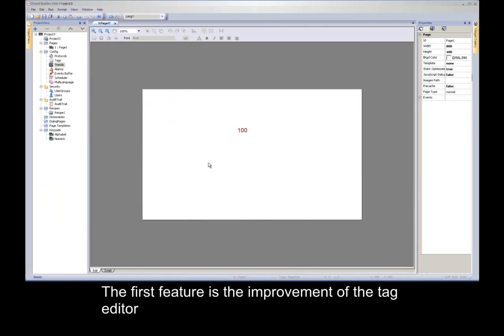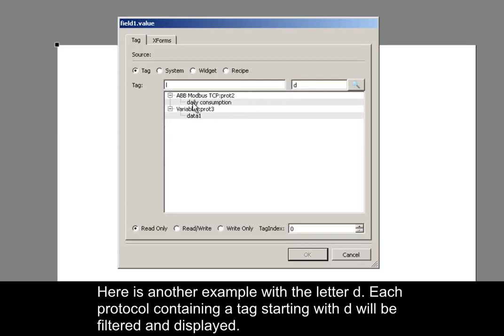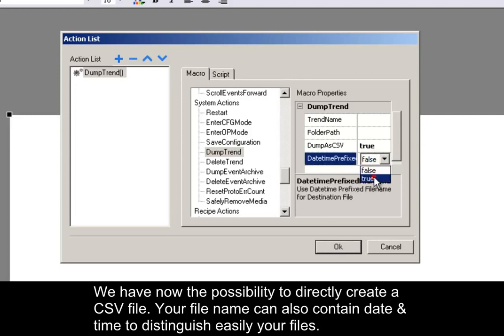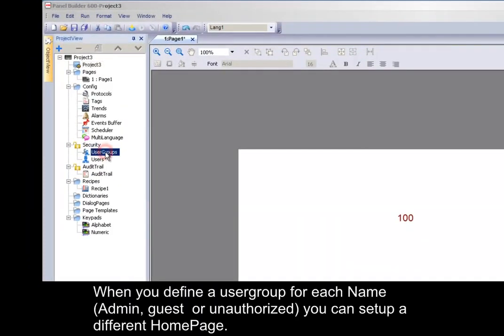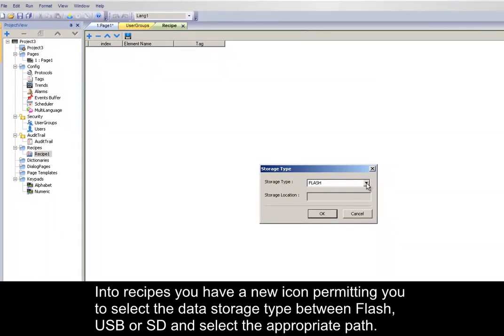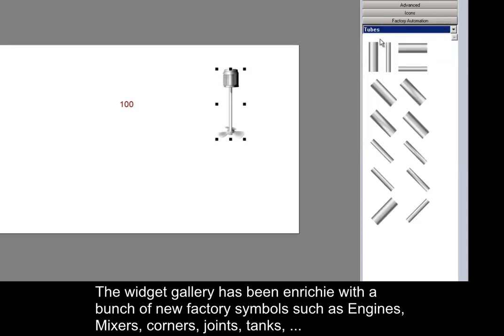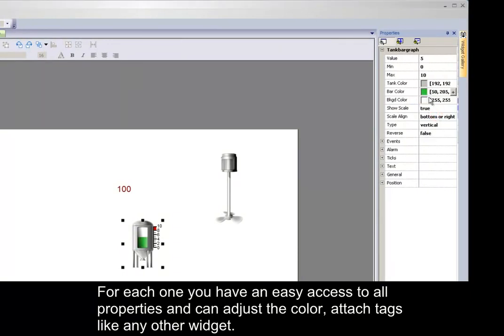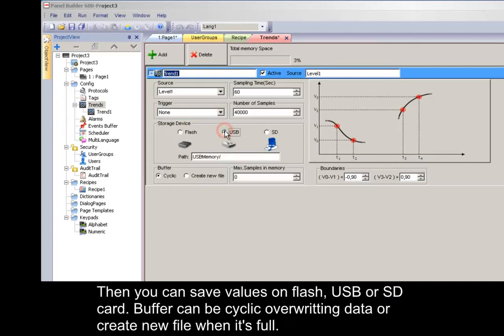ABB CP600 HMI - PB610 Version 1.80 Features - ABB PLC Training